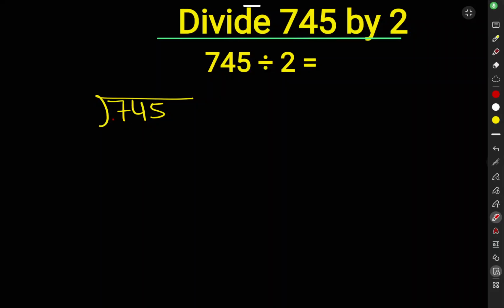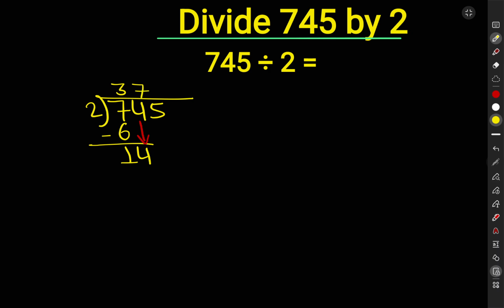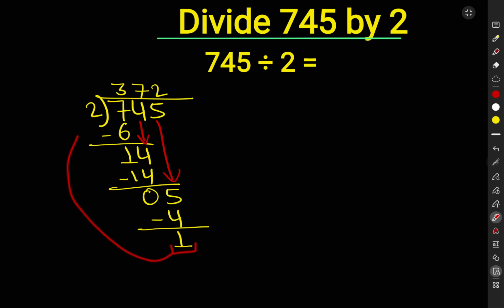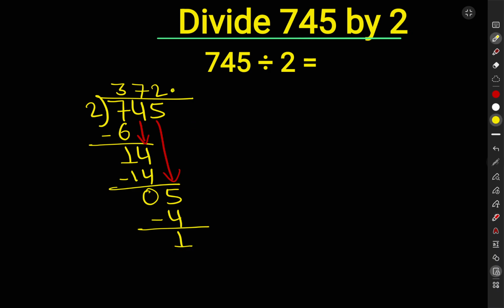745÷2 Divide 745 by 2 (Long division Method)